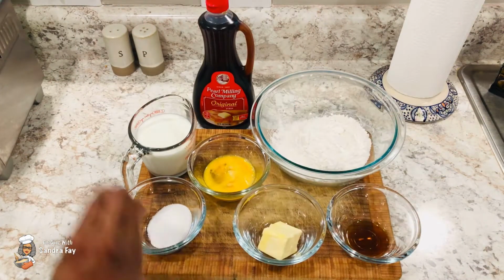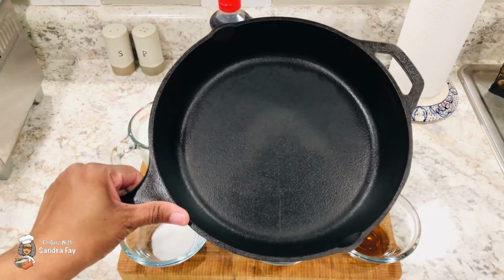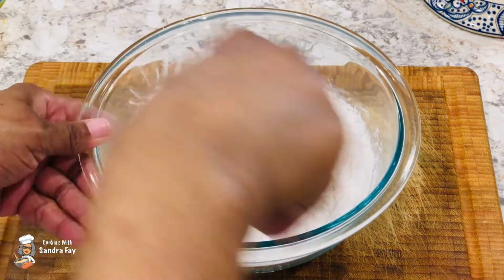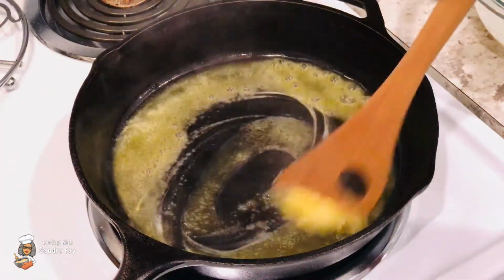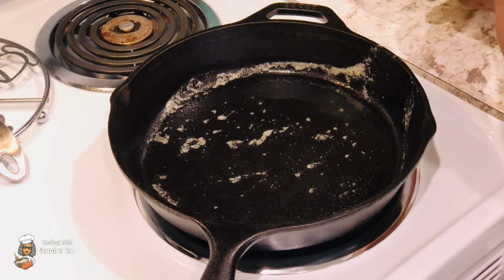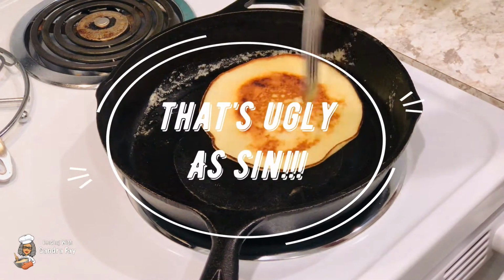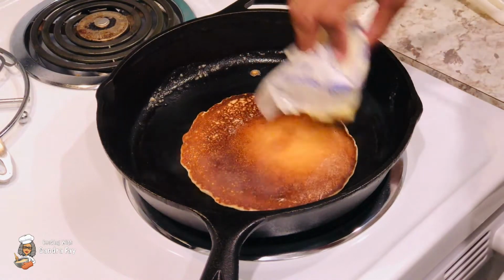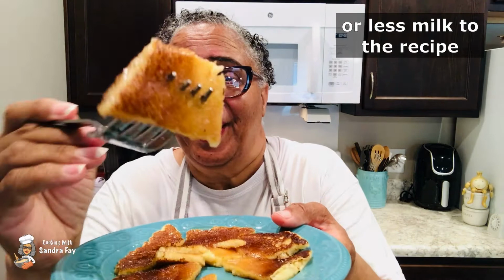How To Make Homemade Pancakes From Scratch | Pancake Recipe | Breakfast Recipe | Easy Recipe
How To Make Homemade Pancakes From Scratch | Pancake Recipe | Breakfast Recipe | Easy Recipe. Your family will love these homemade pancakes from scratch. They are not dry but very moist. You will never want to use pancake mix from a box again.

Let me know if you have tried this recipe, then let me know how it turned out (see recipe below).

Homemade Pancakes From Scratch
Ingredients I used:
1 cup self-rising flour
1 tablespoon sugar
1 egg, beaten
1 cup whole milk
1 teaspoon vanilla or lemon extract
2 to 3 tablespoons butter or margarine

Preparation (double recipe for more servings)

Mix flour and sugar together and whisk. Add beaten eggs and whole milk to flour. Beat until smooth (if you desire thicker pancakes add less milk or add more flour).  Add vanilla or lemon extract to batter and blend well.  Melt butter or margarine on medium heat, then add butter to batter and blend well. On medium heat, pour ¼ batter into hot non-stick skillet and cook on both sides. Hint: When top batter is bubbly, it’s time to flip the pancake (peak under pancake for desired color).  When done, top with more butter, fruits, or nuts, then pancake syrup. Makes about 4 servings.

Also thanks to everyone who donated and sent gifts to my cooking channel. I truly appreciate it. It helps me to buy food for the show, cooking utensils and more.

Send letters, cards and gifts to:
Sandra Evans
Cooking With Sandra Fay
Hoschton, GA 30548

You don't want to miss not one recipe, because I Cook Just About Everything!  Hmmm Mmm!!!  So comeback every week y'all, for more mouthwatering recipes that you just can't get enough of!